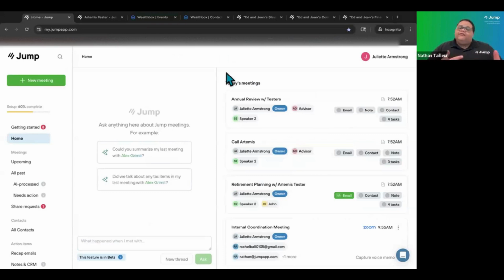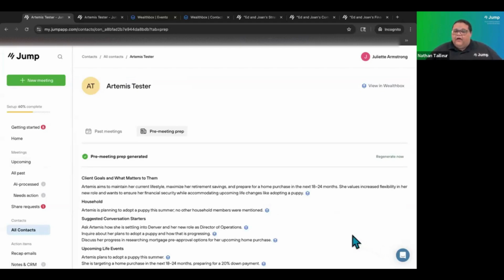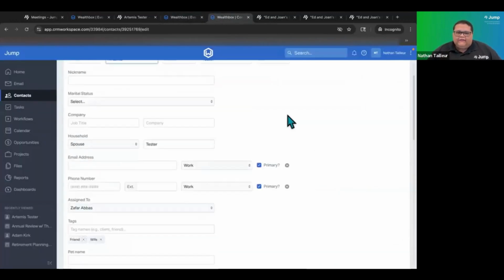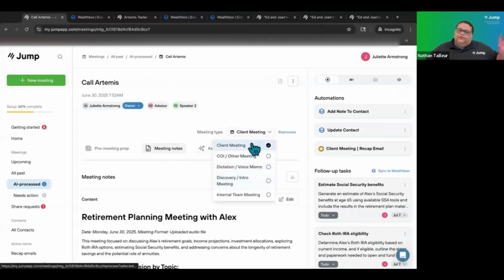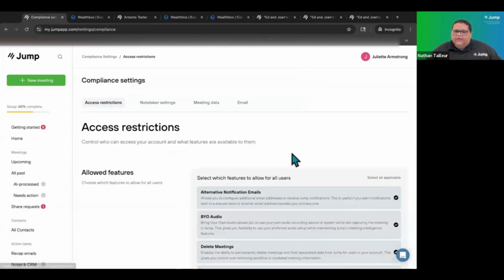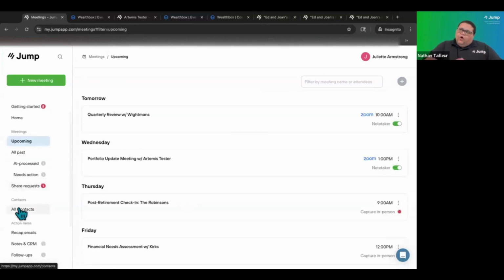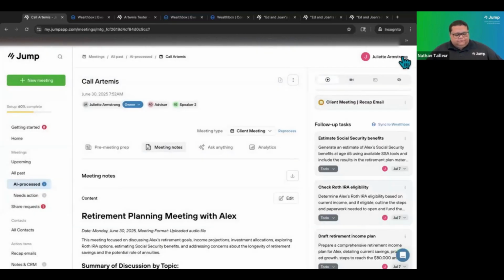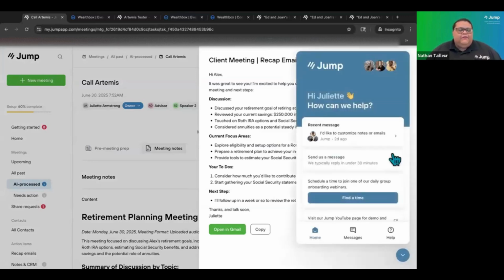Getting the Most Out of Jump for Advisors Using Wealthbox – Part 2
In Part 2 of our series, we continue to dive deeper into how Jump and Wealthbox work together to make follow-ups faster, data entry smoother, and documentation effortless.

See how Jump uses your meeting conversations to automatically propose updates, generate tasks, and push key insights directly into Wealthbox.